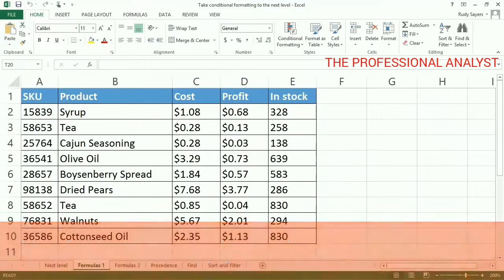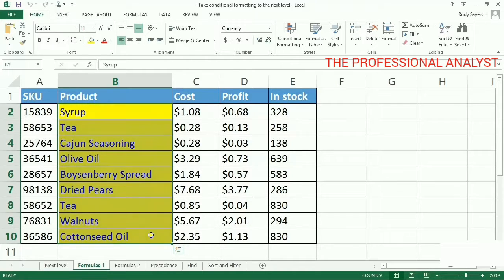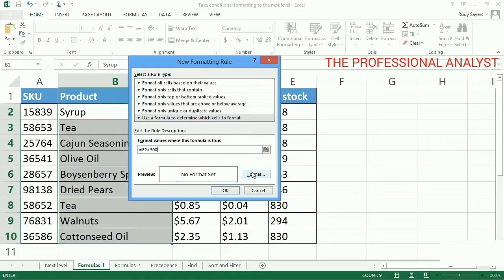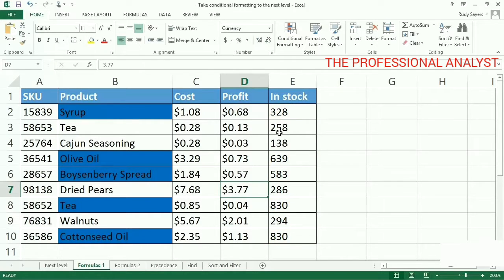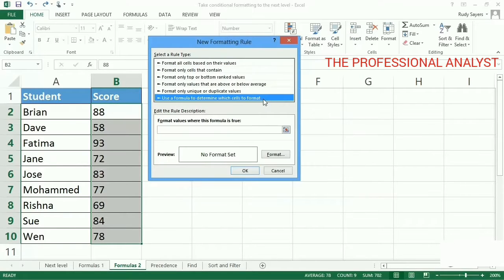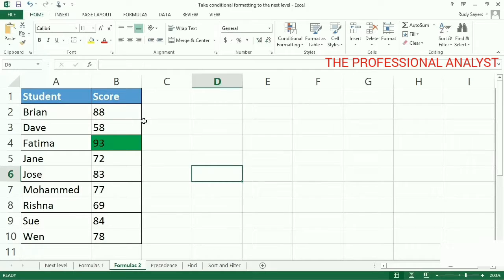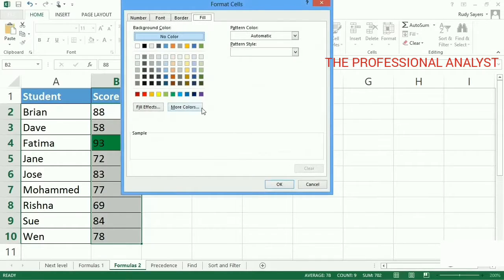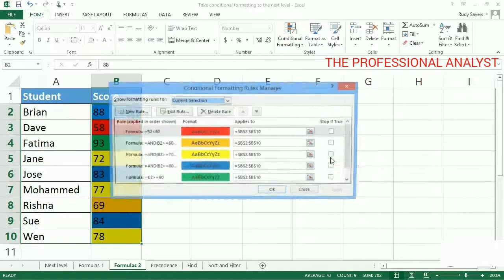Excel Formulas for Conditional Formatting । Excel-Training (Episode-31) ।